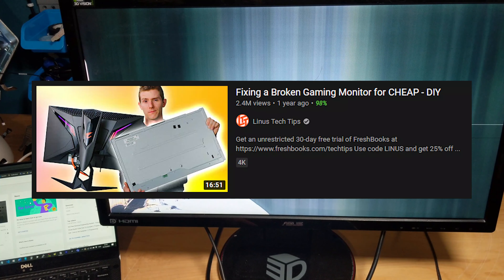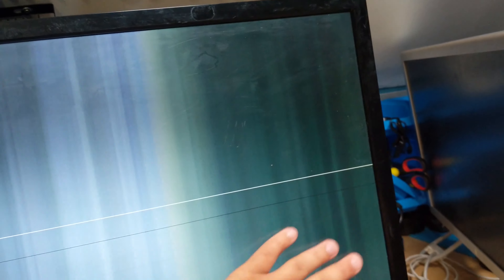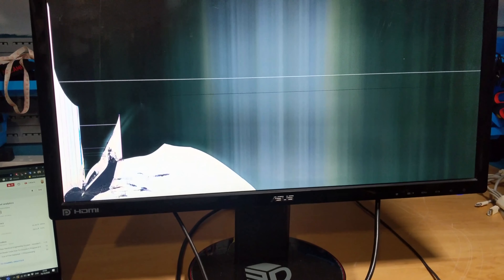Testing The Asus VG248QE Gaming Monitor - Car Boot Sale Find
I hoped it would work, I didn't. Question is... Could I repair it? Hmm. After watching a Linus Tech Tips video, I'm a bit hopeful. Lets see.

Highly smooth action with 144 Hz rapid refresh rate and 1 ms (GTG) response time
With an 80,000,000:1 ASUS Smart Contrast Ratio (ASCR) and 350 cd/m square of brightness, it delivers life-like visuals in Full HD 1920 x 1080
A comfortable viewing with ergonomic design for swivel, tilt, pivot and height adjustment
Featuring ASUS GamePlus function hotkey for comfortable gaming environment and experience
Voltage:100-240 and 50/60Hz
VESA Wall Mounting : 100x100mm
Signal Input : Support NVIDIA, Digital Signal Frequency : 30~140 KHz(H)